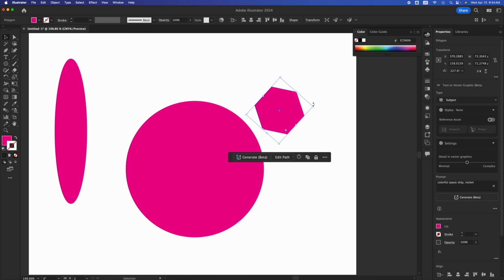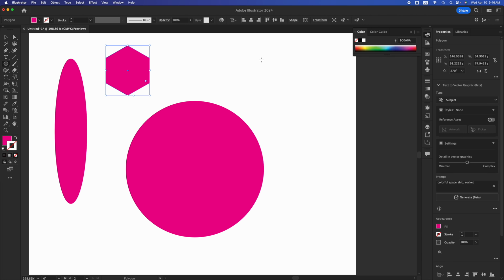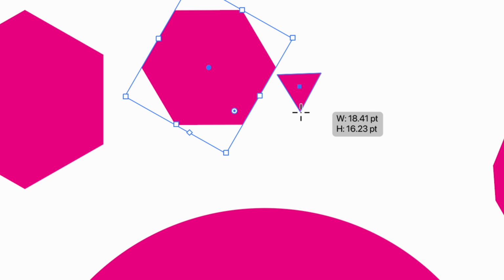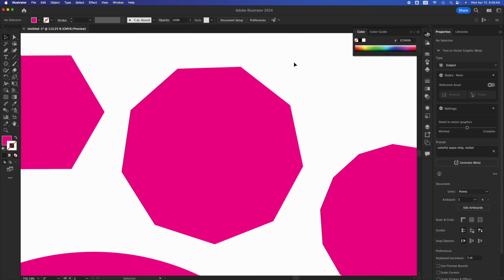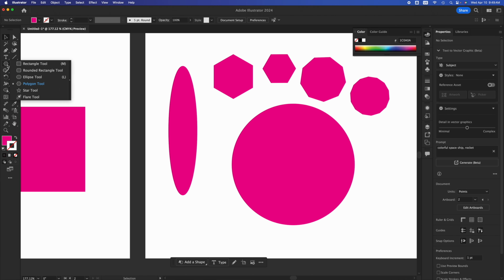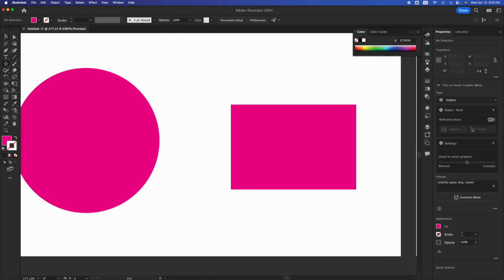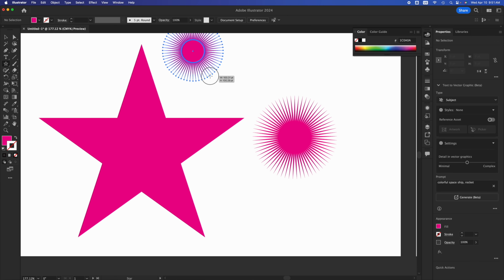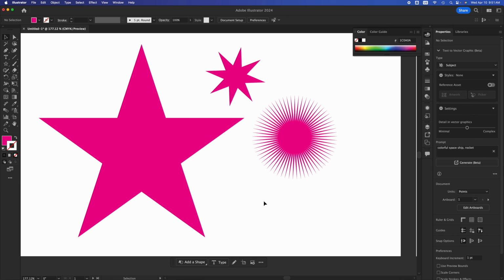How to Add Sides to Polygon in Adobe Illustrator 2024